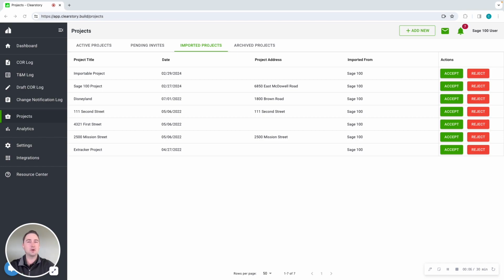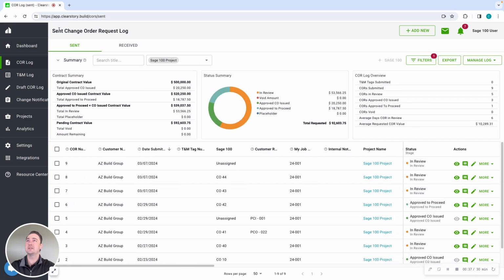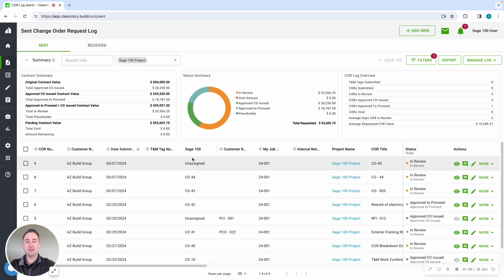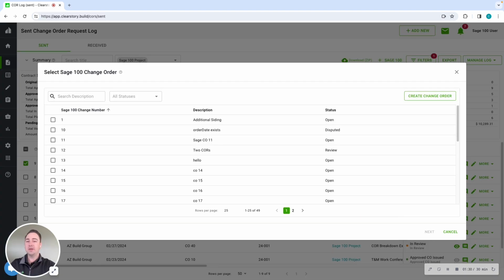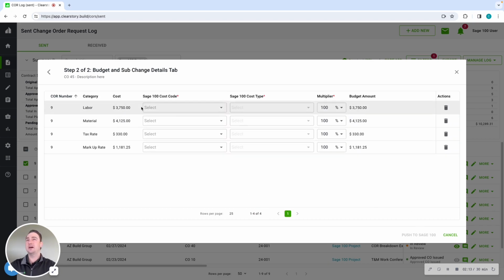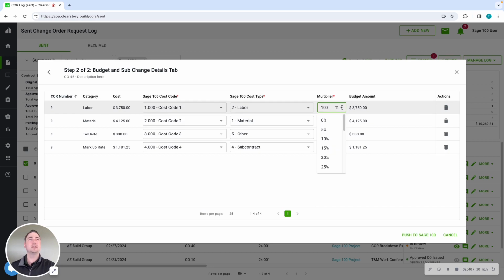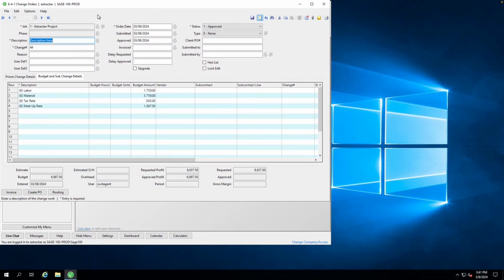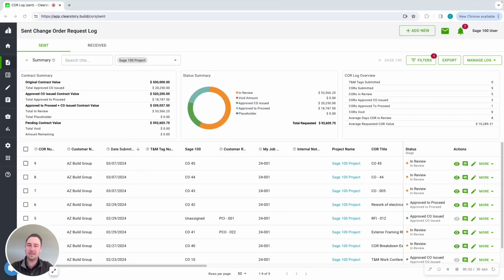Clearstory + Sage 100 Integration Demo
Clearstory’s integration with Sage 100 creates a seamless way to instantly convert Sage 100 Project data into Clearstory digital T&M Tags and Change Order Requests. Secure electronic signatures, collaborate and update in real-time, and push data instantly to Sage 100 Change Orders, Budgets, and Prime Change Details.